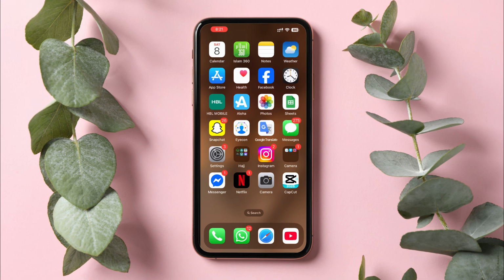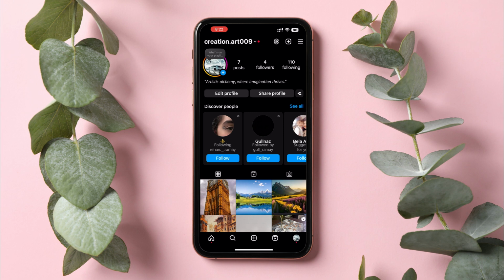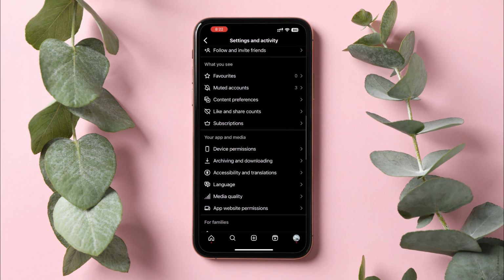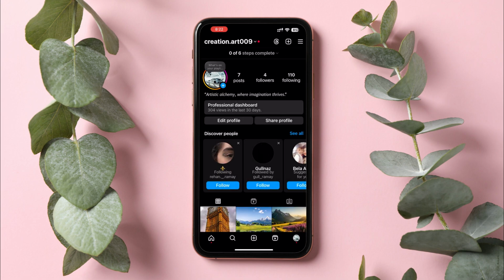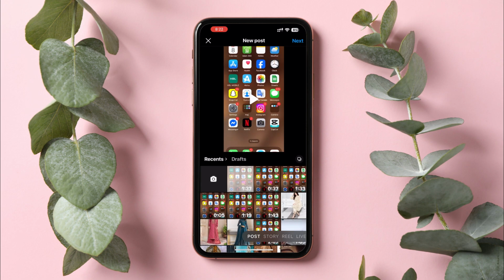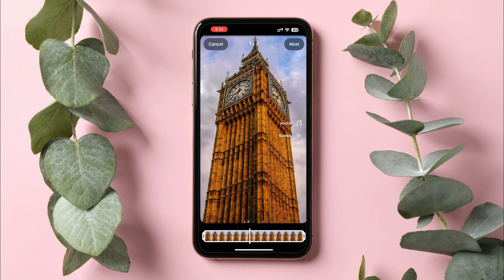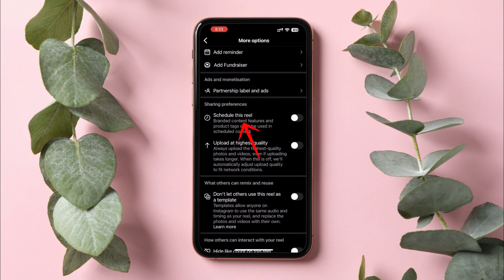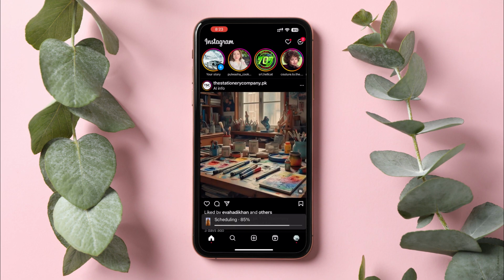How To Schedule Reels On Instagram 2025 (iPhone & Android)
How to schedule reels on Instagram has been a game-changer for my content creation routine. I dive into the step-by-step process of planning and scheduling Instagram Reels to keep my feed consistent and engaging. Whether you're a busy creator or just starting out, scheduling Reels in advance can save you so much time. I share tips on using third-party apps, setting up reminders, and creating a content calendar that fits your lifestyle. Plus, I tackle common scheduling challenges and how to overcome them. If you're looking to boost your Instagram strategy and keep your audience hooked, this guide is for you. Let's make social media work for us, not the other way around!